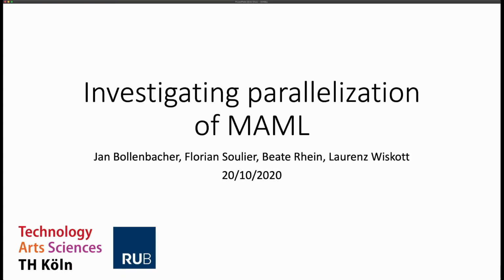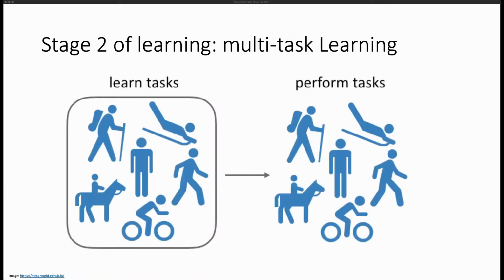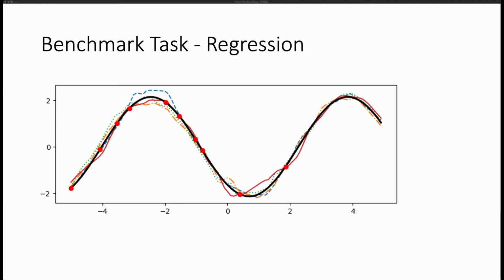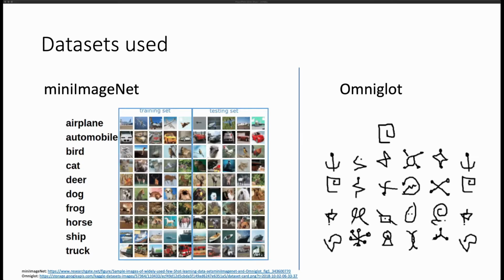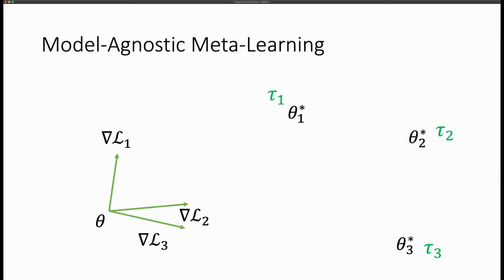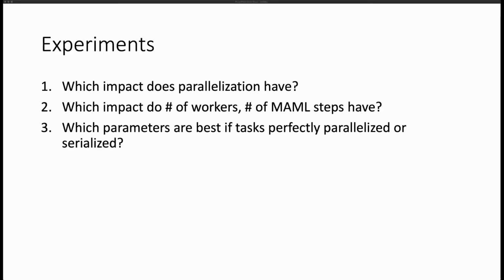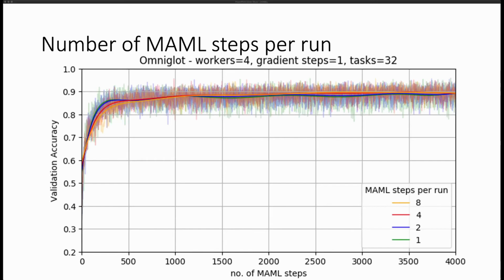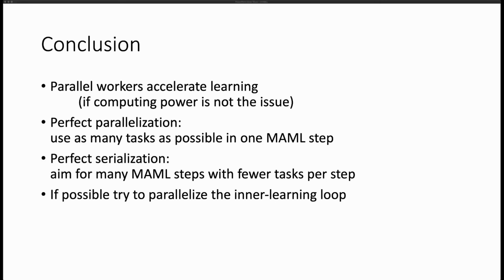Investigating Parallelization of MAML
Title: Investigating Parallelization of MAML
Authors: Jan Bollenbacher, Florian Soulier, Beate Rhein, and Laurenz Wiskott
Abstract: We propose a meta-learning framework to distribute ModelAgnostic Meta-Learning (DMAML), a widely used meta-learning algorithm, over multiple workers running in parallel. DMAML enables us to use multiple servers for learning and might be crucial if we want to tackle more challenging problems that often require more CPU time for simulation. In this work, we apply distributed MAML on supervised regression and image recognition tasks, which are quasi benchmark tasks in the field of meta-learning. We show the impact of parallelization w.r.t. wall clock time. Therefore, we compare distributing MAML over multiple workers and merging the model parameters after parallel learning with parallelizing MAML itself. We also investigate the impact of the hyperparameters on learning and point out further potential improvements.